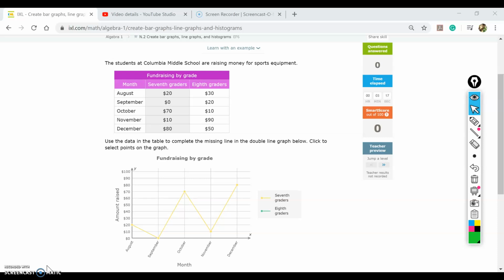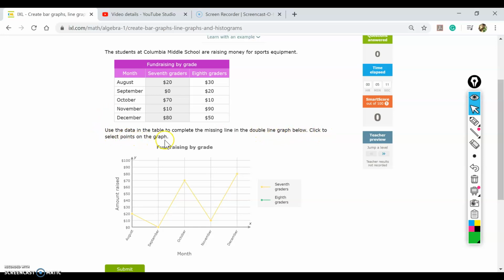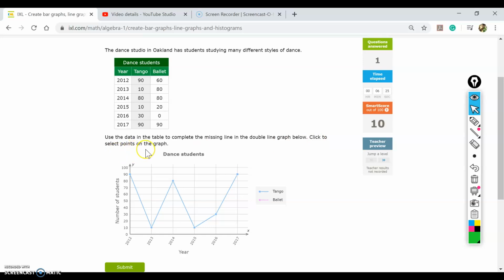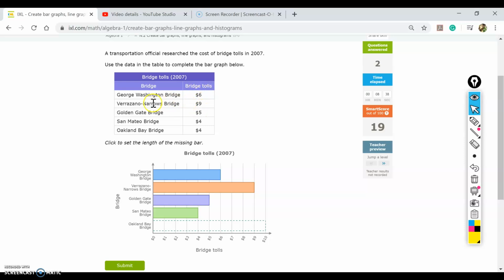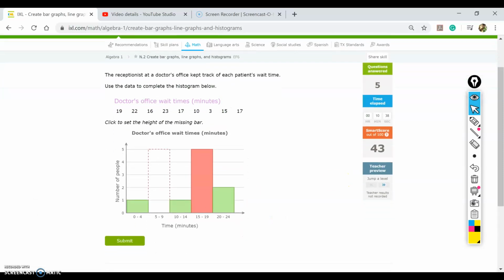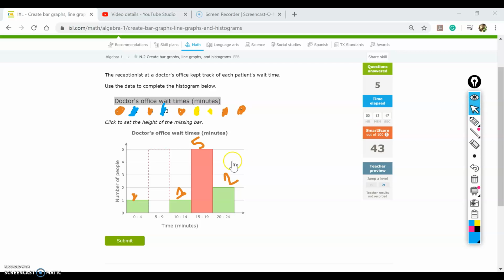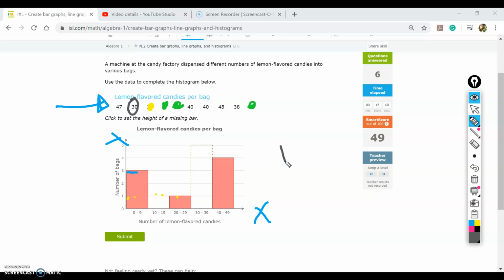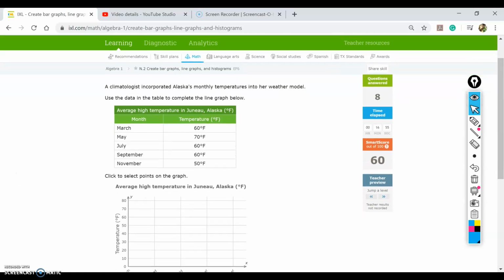IXL Skill _ EF6